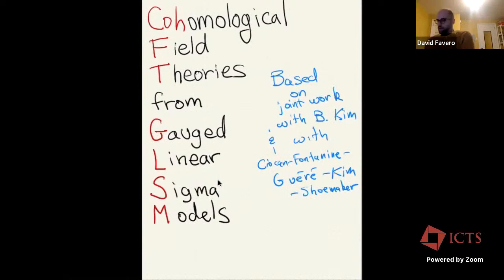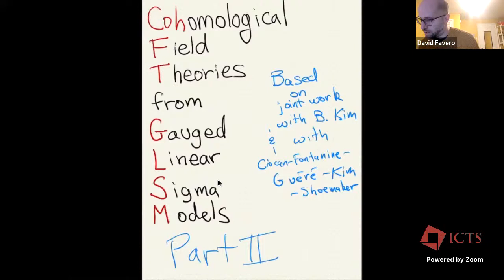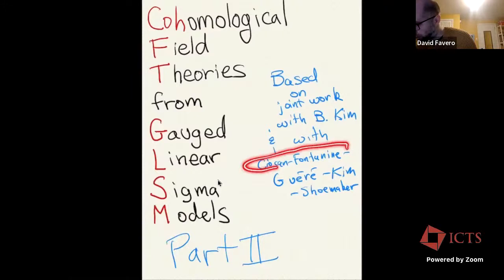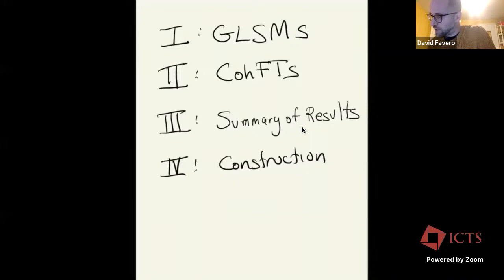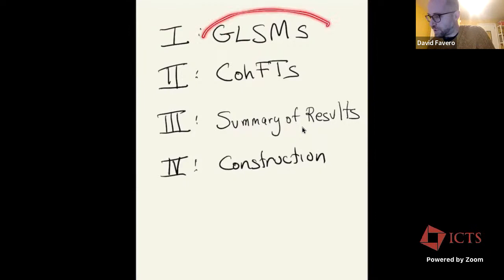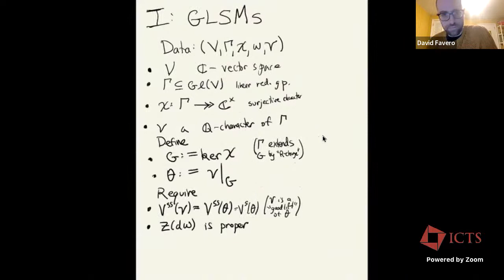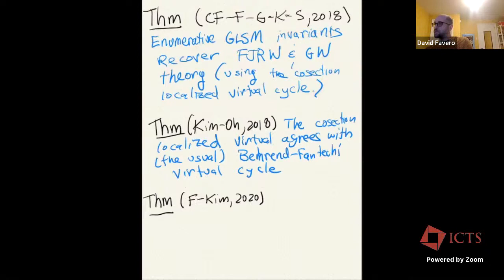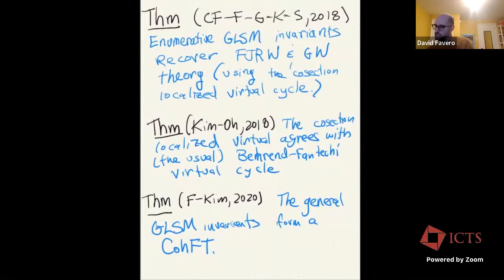Cohomological Field Theories from GLSMs (Lecture 2) by David Favero